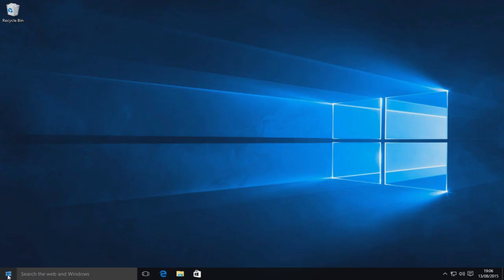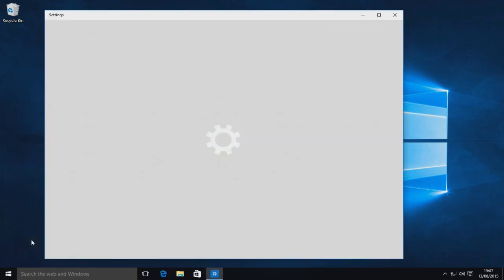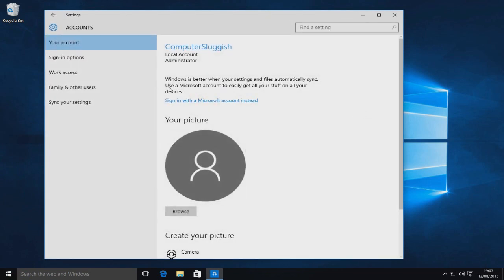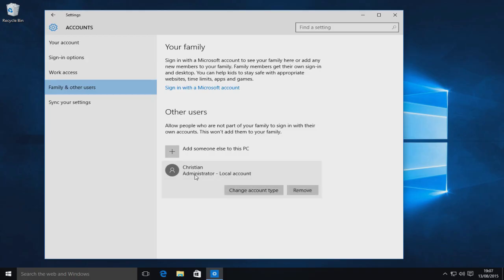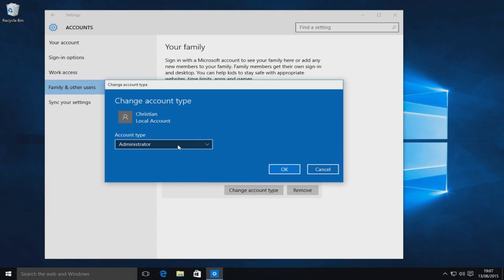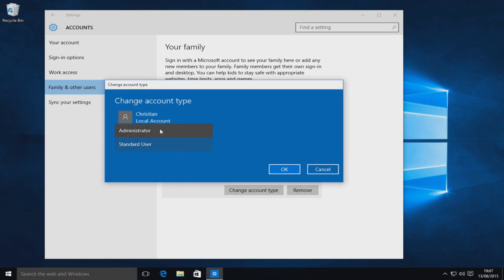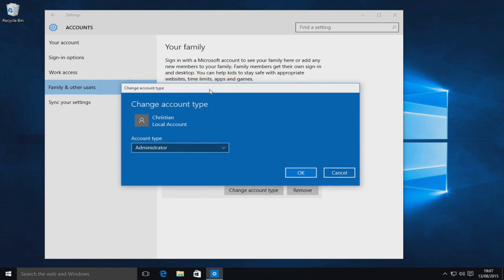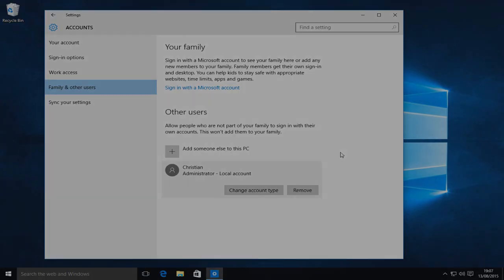How To Change A Local User Account To Admin In Windows 10 Tutorial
Hi, In this tutorial I will be showing you how to change you local user account from standard to admin in windows 10